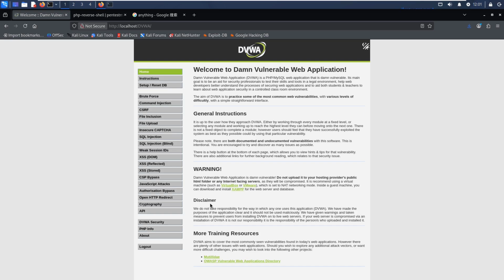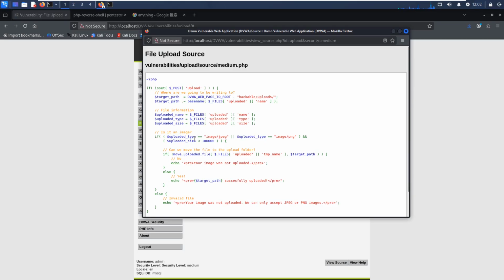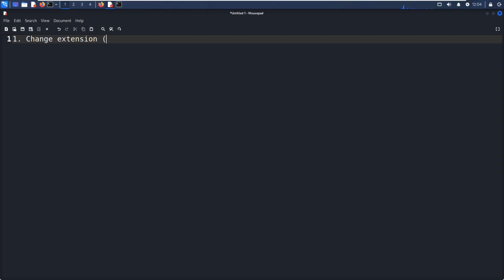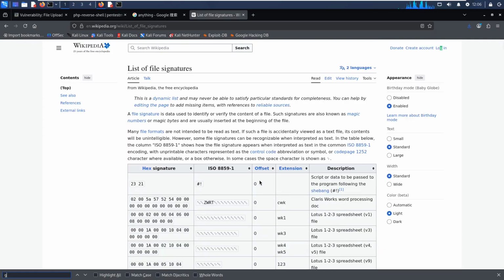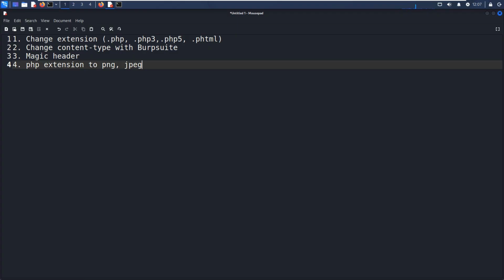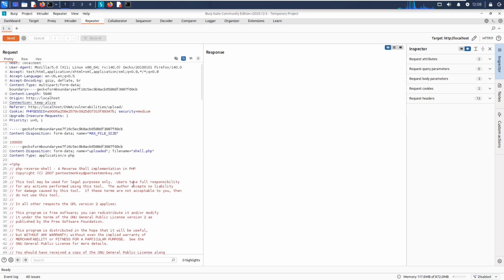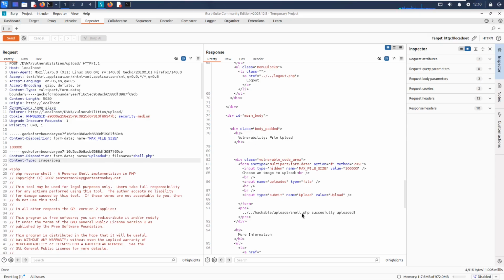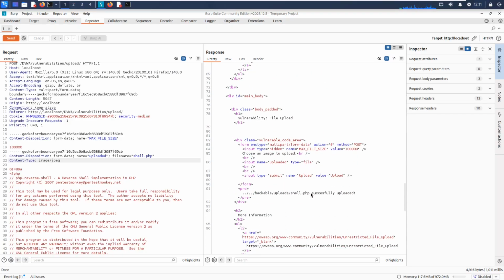DVWA Complete Tutorials 2026 (Damn Vulnerable Web Application):File Upload Module | Medium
Step up your hacking skills with DVWA Medium Security Level! This video shows how file upload vulnerabilities are more secure than low level, and demonstrates techniques to bypass restrictions safely in a lab environment. Essential for anyone learning penetration testing or preparing for security exams.

What you'll learn:

How DVWA handles file uploads at medium security

Techniques to bypass medium-level restrictions

Practical, ethical hacking exercises